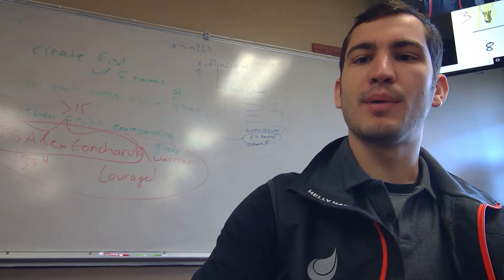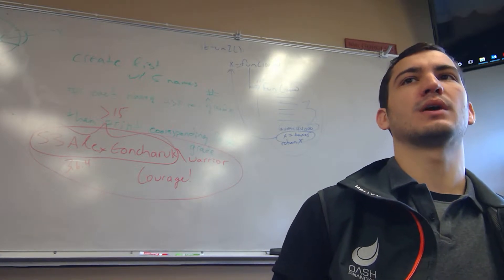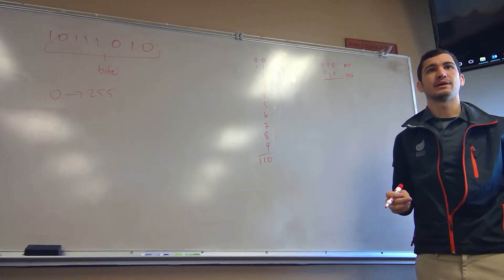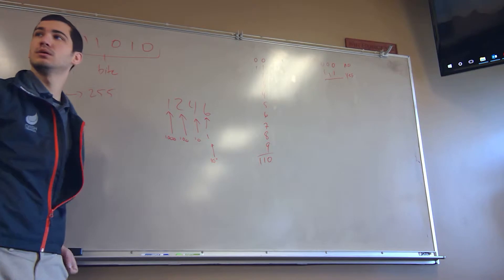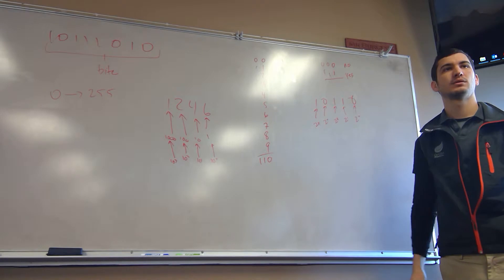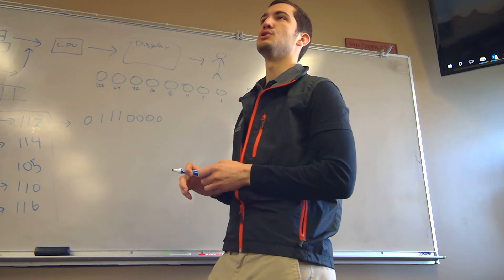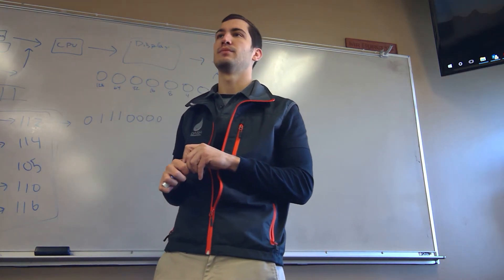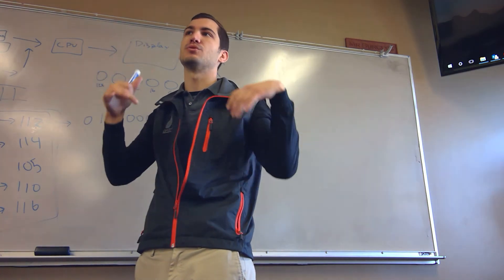Binary and How Python Works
A brief description on how binary works, and how Python uses binary to communicate with a computer.